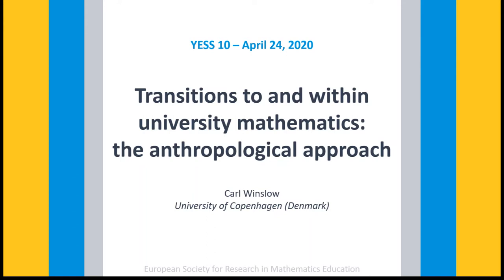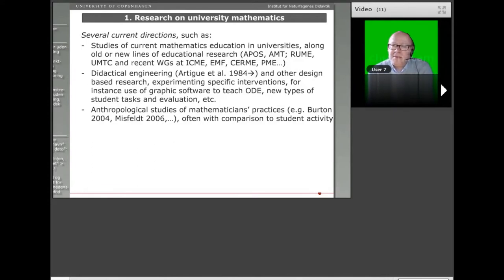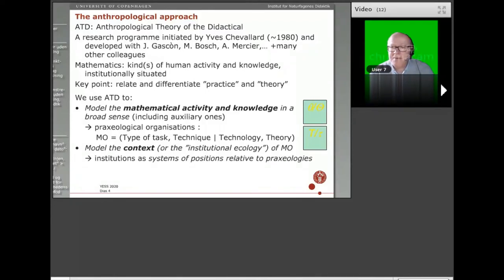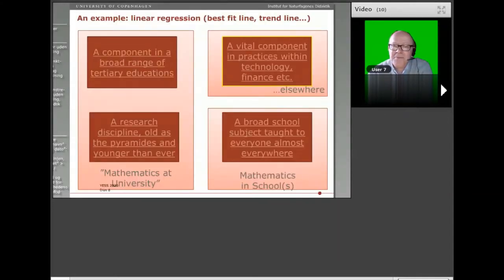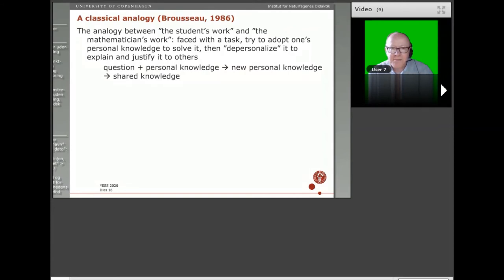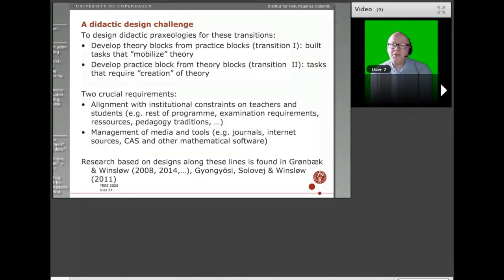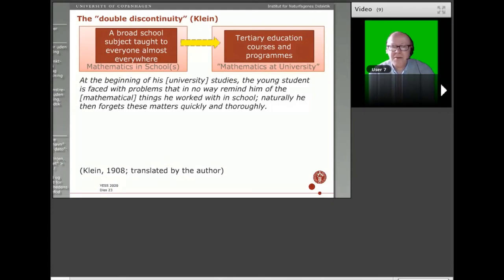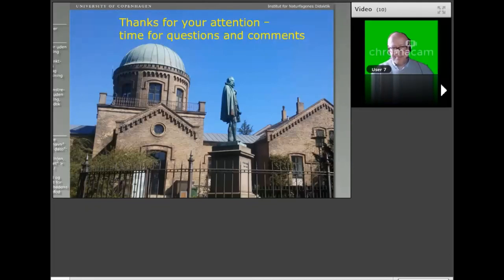YESS10 Plenary 3 - Carl Winslow "Transition to and within University Mathematics"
Third plenary lecture from the 10th (virtual) edition of YESS. Prof. Carl Winslow, from the University of Copenhagen (Denmark), talks about transitions in university mathematics taking an anthropological approach.

Cite this video:
Winslow, C. (2020, April 24). Transitions to and within University Mathematics: the Anthropological Approach. [YESS10 Plenaries].